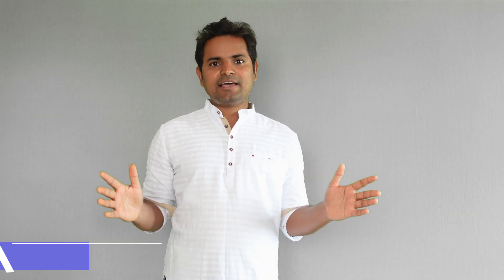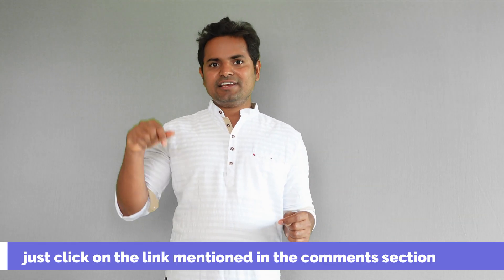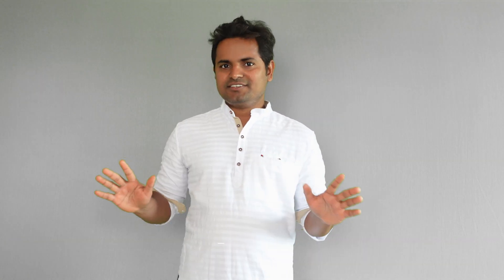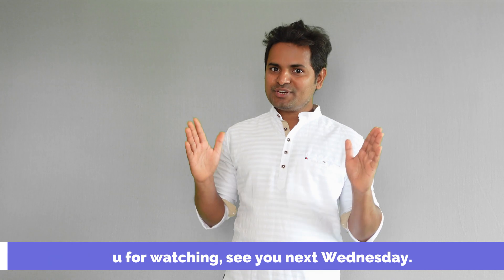What is Micro Segmentation?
[𝗖𝘆𝗯𝗲𝗿𝘀𝗲𝗰𝘂𝗿𝗶𝘁𝘆 𝗦𝗲𝗿𝗶𝗲𝘀 𝗩𝗶𝗱𝗲𝗼 #2] What is Micro-Segmentation?
Please keep watching my videos for industry updates, new security technologies, and a lot more.

How to Delete All Unread Emails in Gmail at Once 2022 | Free Up Space in Google Account

AI Tool to Generate Hashtags Automatically as per the Image You Upload on Instagram Twitter Facebook